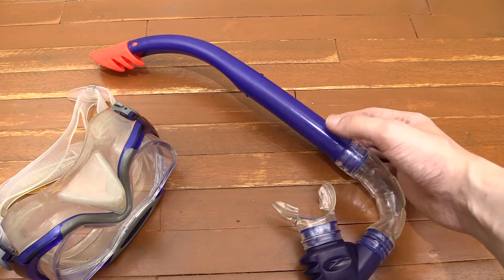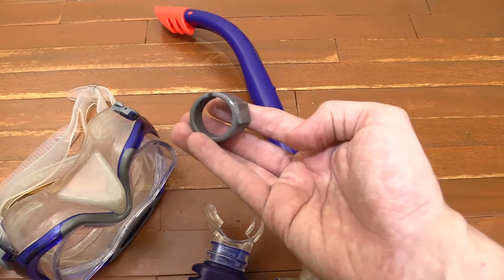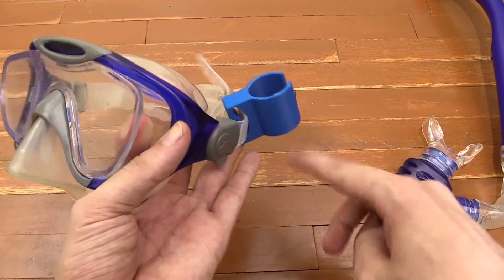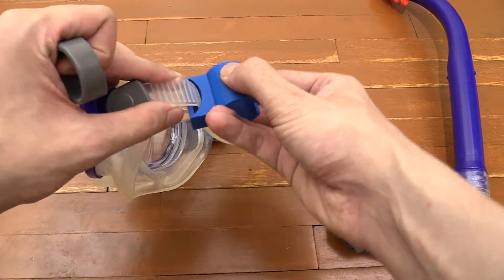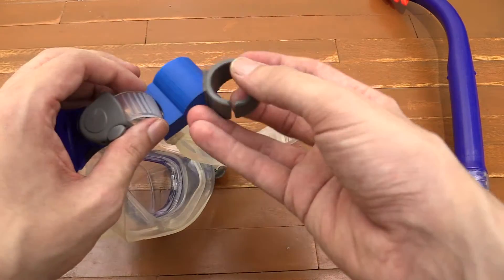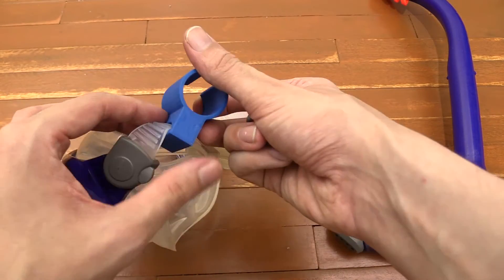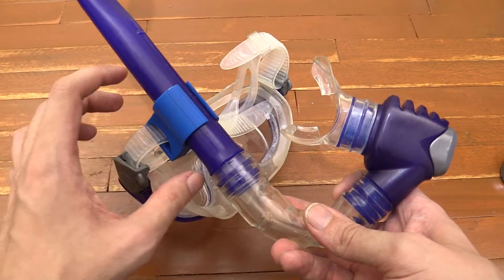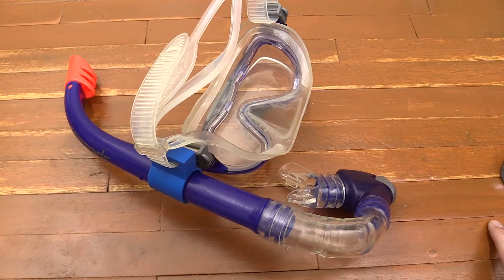3D printed snorkel clip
Just a simple 3D printed clip for my Speedo snorkel set that broke while swimming.

I think the clip design is somewhat universal among different brands so it's not too crucial to get the exact size right.

Although this model is a little bulky, it does work and feels comfortable when wearing the mask. I might still look for a different design which is a bit smaller though.

It was printed in blue ABS plastic using a Flashforge Creator Pro 3d Printer.